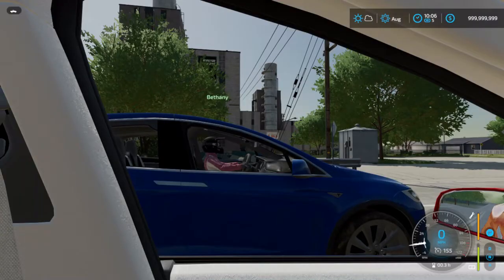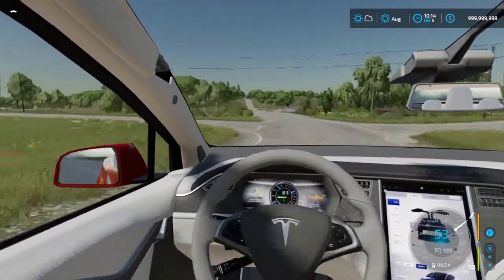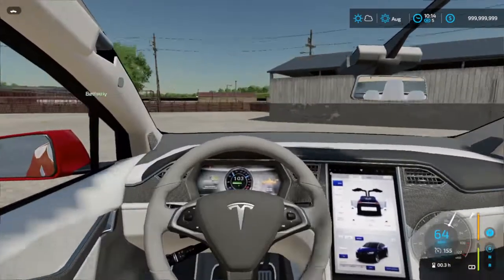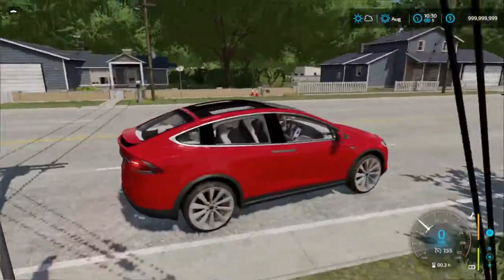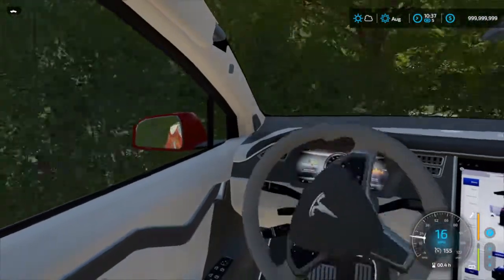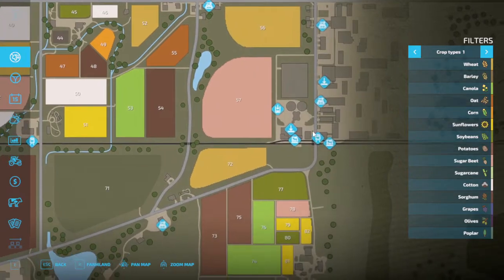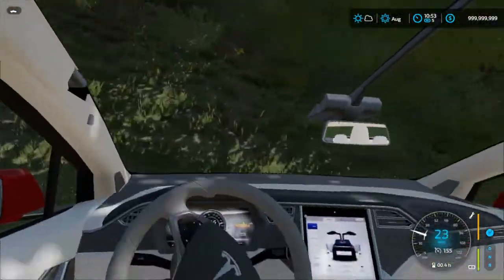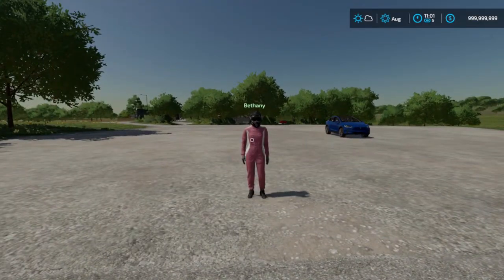FS22| Racing Tesla's